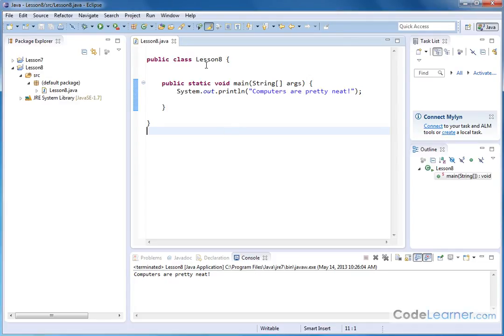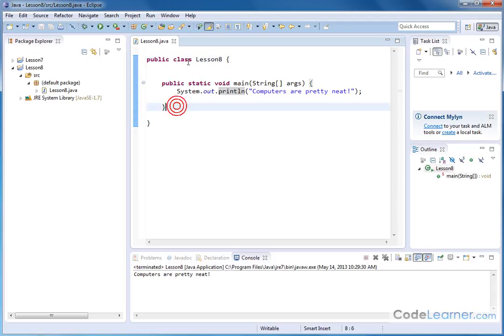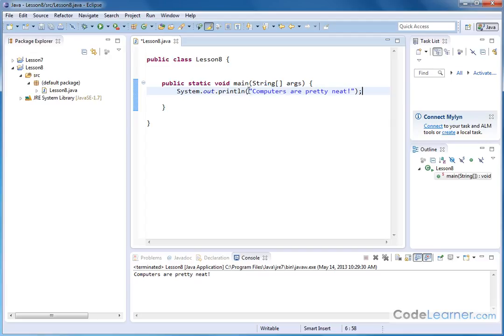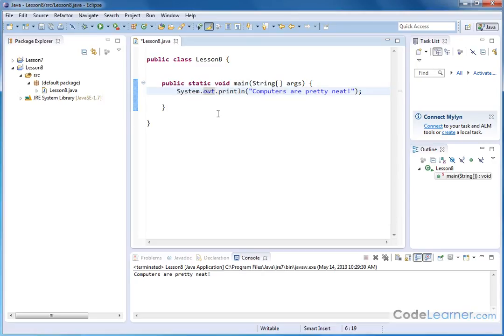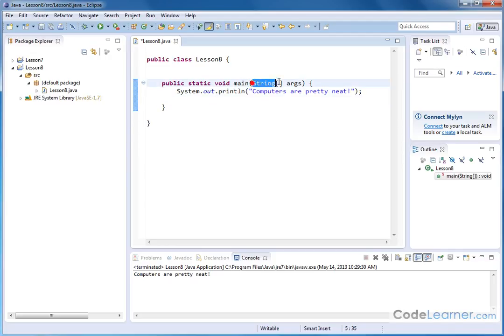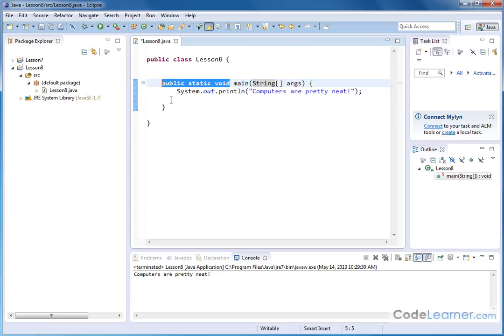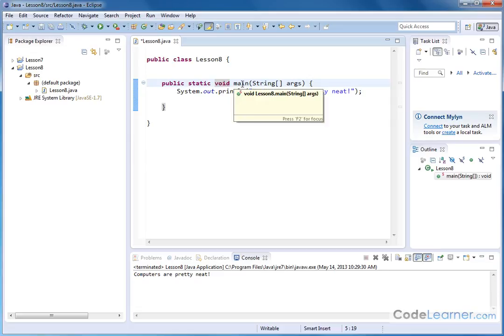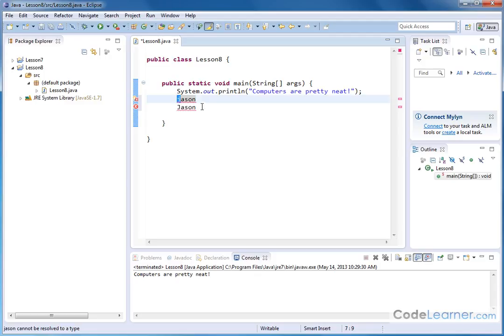08 - Examining a Simple Java Program in Detail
In this lesson, we examine a java program in detail, examining every part and explaining how java works to the student.  We will learn the basic structure of every java program in this lesson.